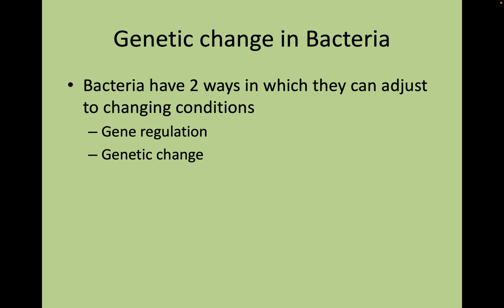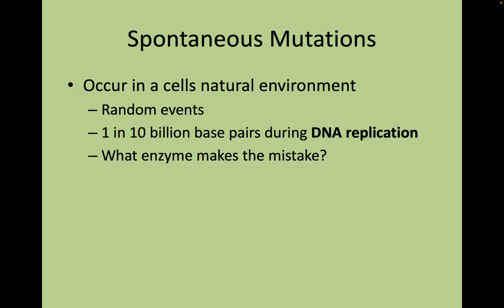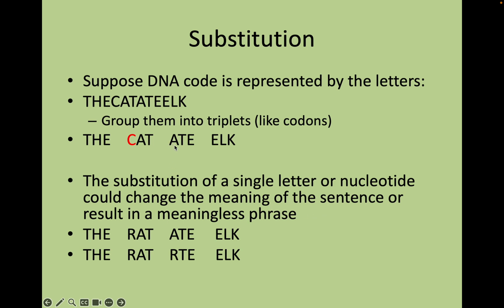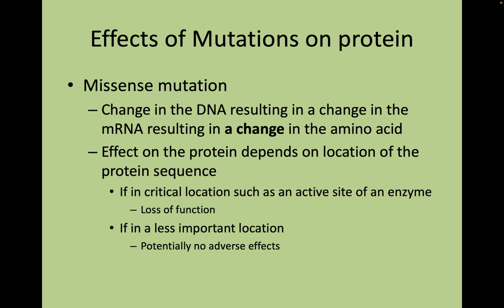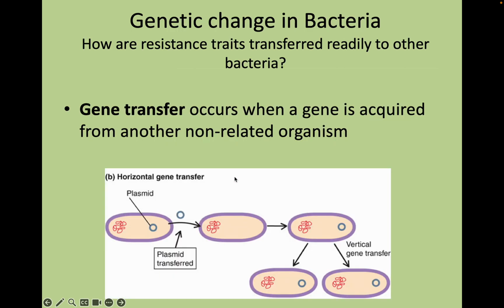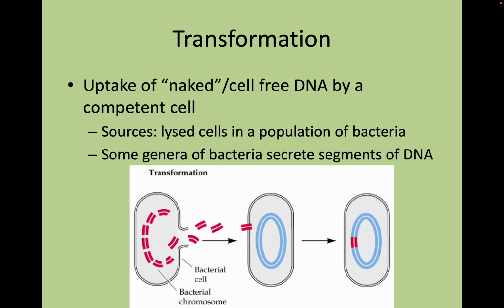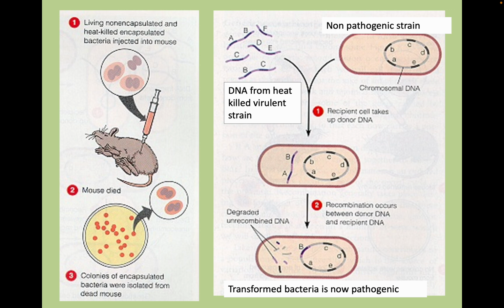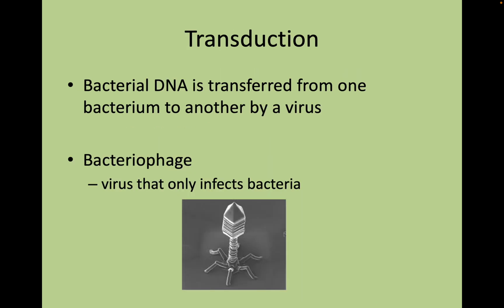Ch9 Part 2 Genetic Change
A lecture on sources of genetic variation in microbes.